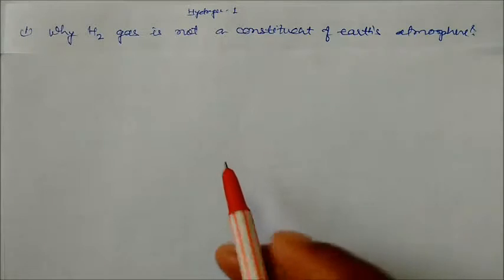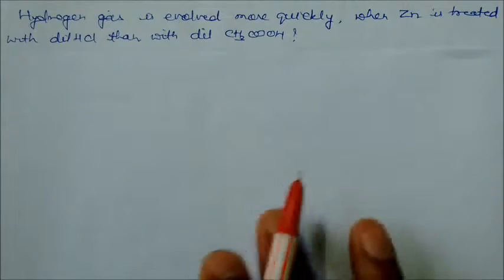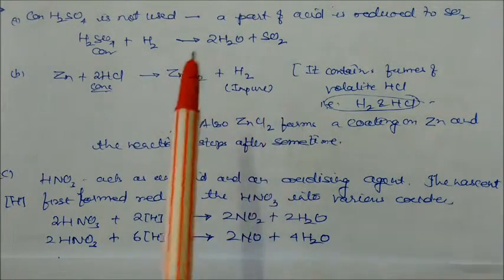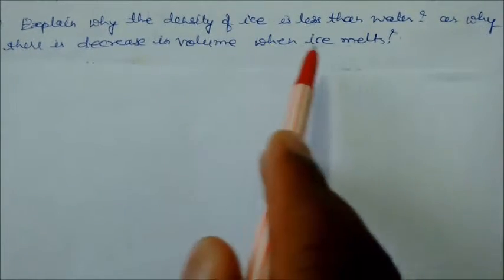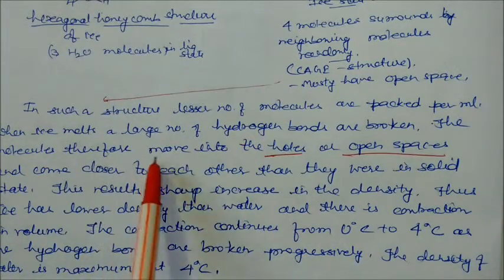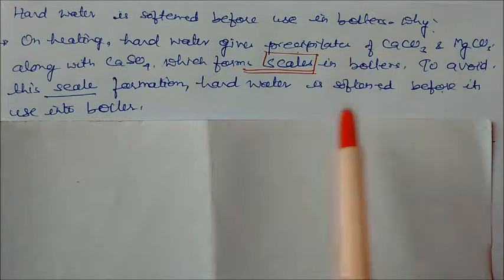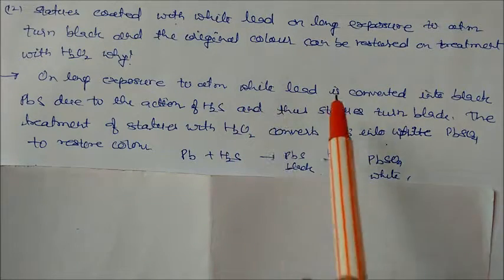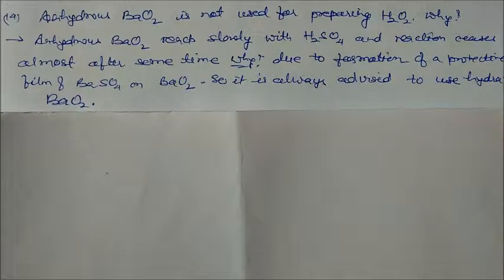Hydrogen-1:Reasoning Questions ; s Block Elements IIT JEE CBSE Chemistry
This Video consists of reasoning questions from s-block elements-Hydrogen.The questions belong to different levels and varieties.It is useful for Board as well as all competitive Exams.See this video,understand and learn them